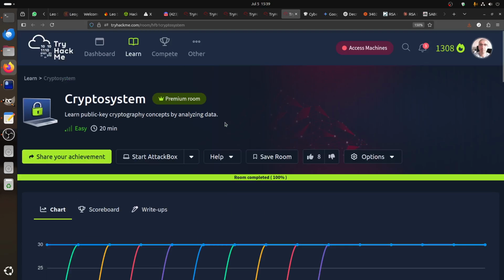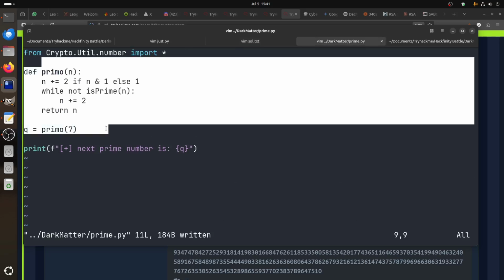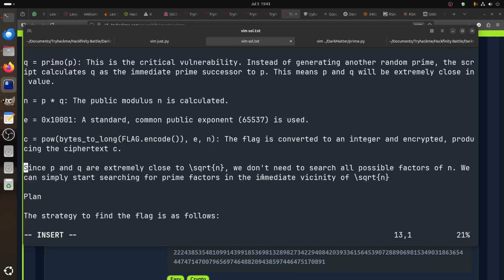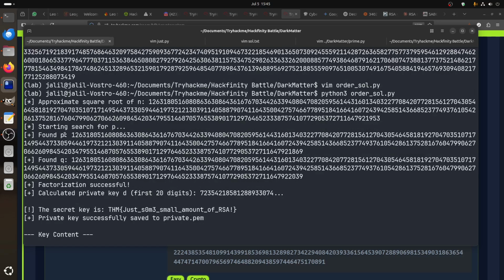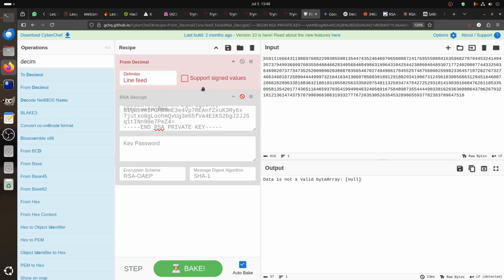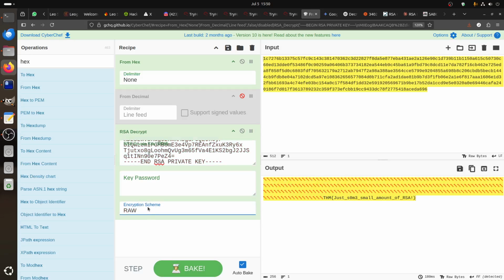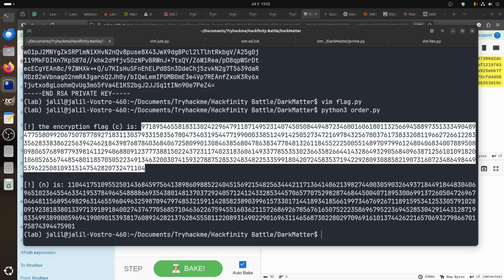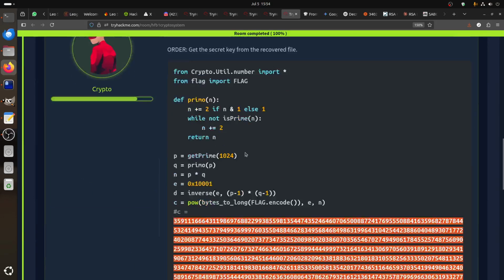TryHackMe Cryptosystem Full Walkthrough 2025 - Cracking Flawed RSA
🎯Have you ever wondered how a tiny mistake can bring down a powerful cryptographic system like RSA? In this video, we dive into a Capture The Flag (CTF) challenge where a flawed key generation process leaves RSA wide open to attack!

🎯We'll analyze a Python script that generates an RSA key pair with two primes, p and q, that are dangerously close to each other. This is a classic vulnerability that allows us to bypass the security of RSA by using Fermat's Factorization Method to find the private key.

🎯Join me as we walk through the entire process, from analyzing the vulnerable code to recovering the secret flag.

This guide is perfect for anyone interested in ethical hacking, cryptography, cybersecurity, or CTF competitions.

🏷️🏷️Resources:

    🏷️Python pycryptodome library